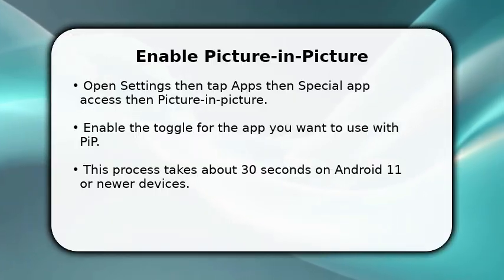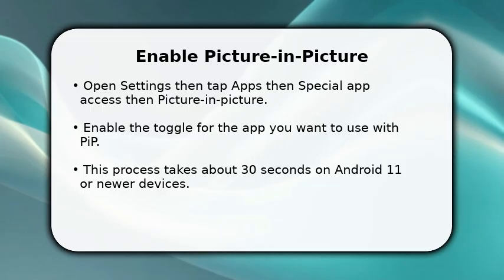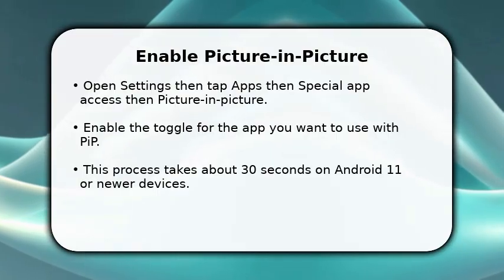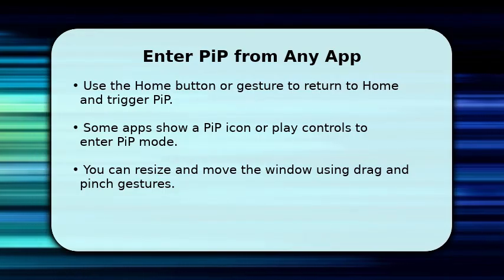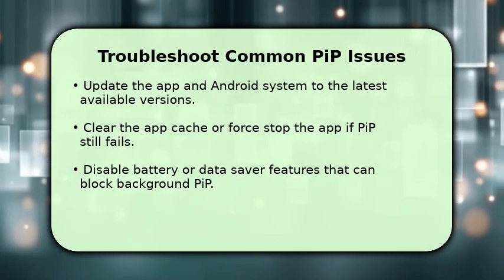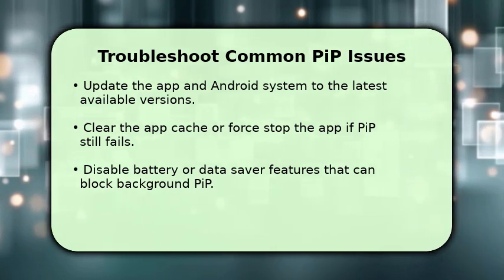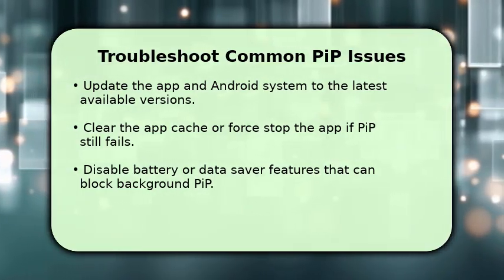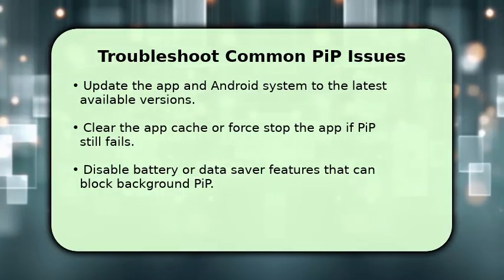How to Fix Picture in Picture Android (easy Method)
How to Fix Picture in Picture Android (easy Method) | 🔒 Surfshark VPN Deal — Stay private and secure. $1.99/mo + 3 Months Free ▸

Learn the simple steps to enable Picture-in-Picture mode on your Android device, enhancing multitasking and watching videos hands-free. This guide covers quick fixes for various devices.